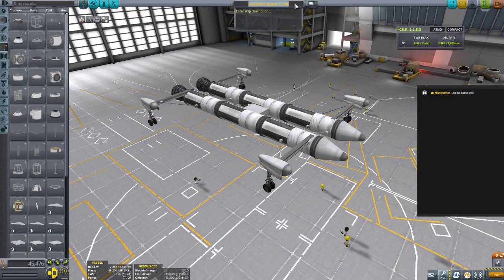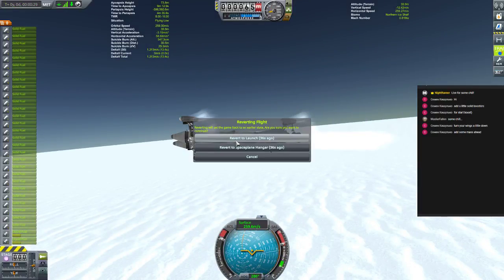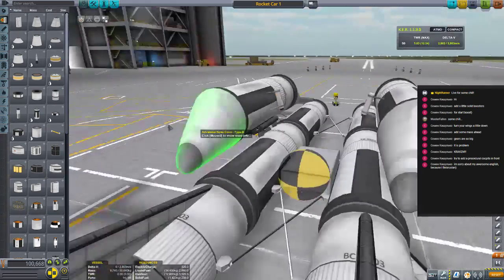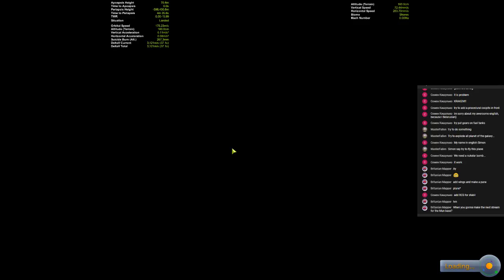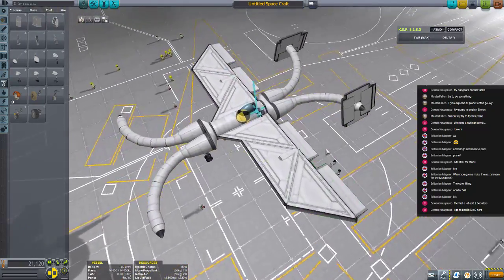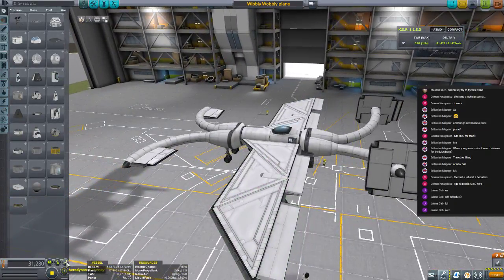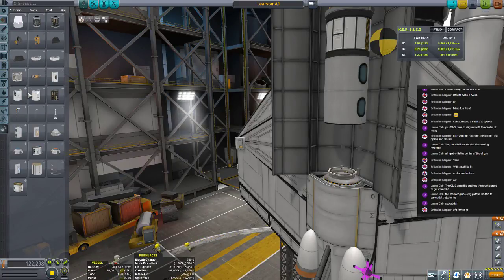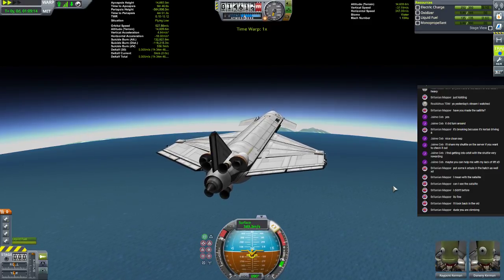Just chillin' - KSP Live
A 'whatever-we-wanna-do' stream this tuesday. This stream will be max. 2 hours, but that's loads of time to do some whacky Kerbal stuff!

Also got a Discord channel: Invite link will be in chat - you can also hit me up in the DM's on Twitter